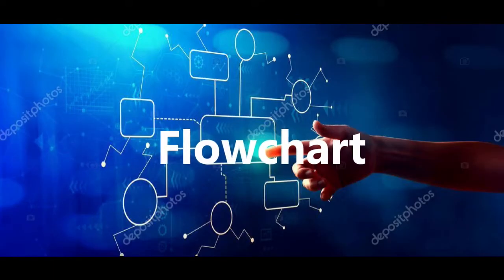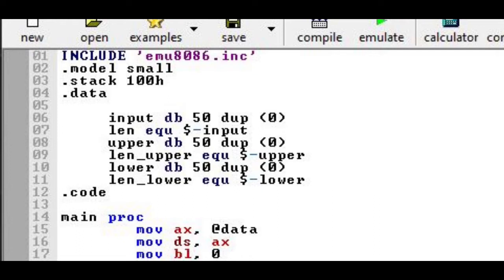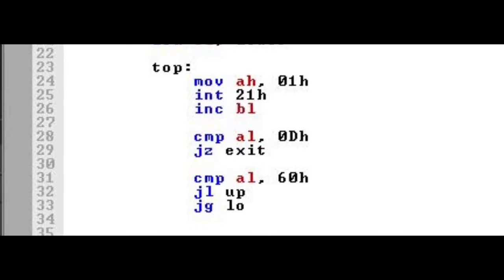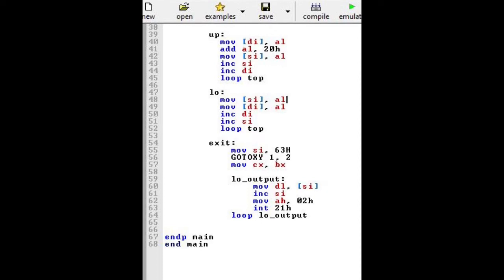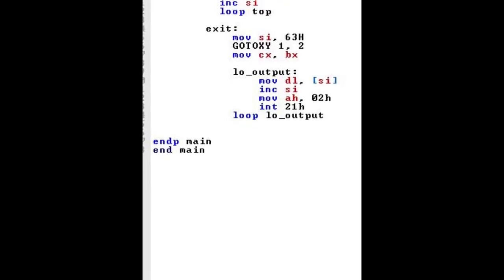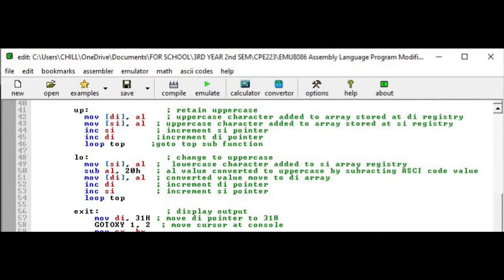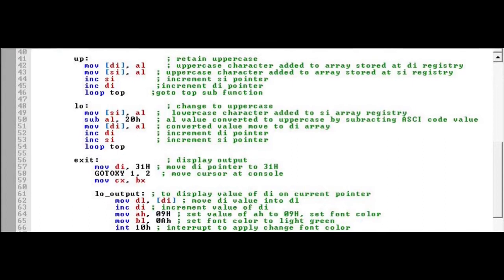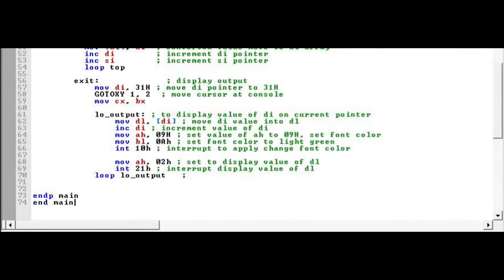Emu8086 Assembly Language Program Modification Demo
Alcazar, Irene
Caburian, Gomer
Constantino, Al George
Makalintal, Maryjoy